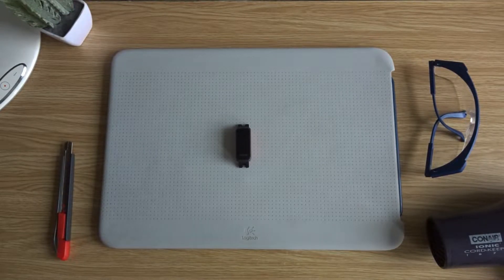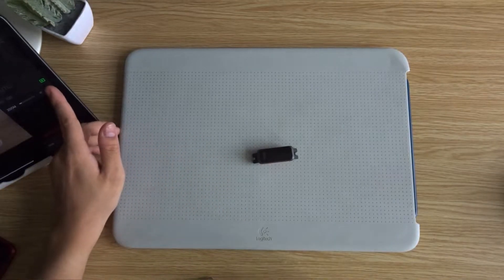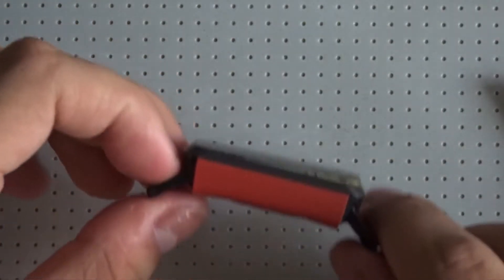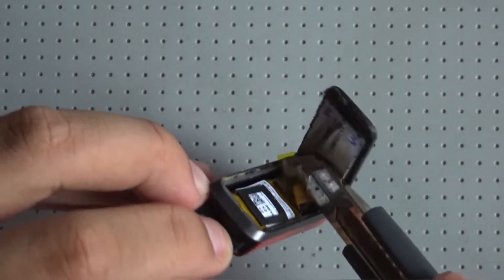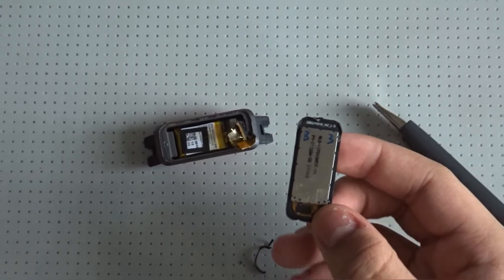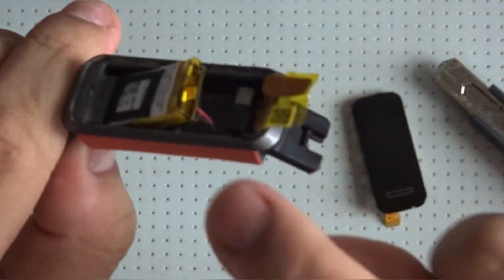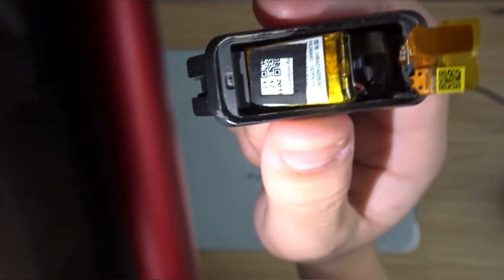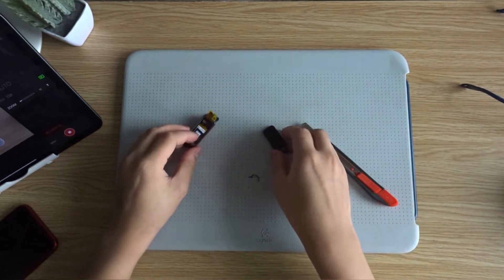Huawei Band 4 Disassembly